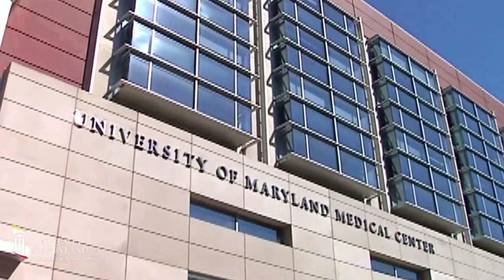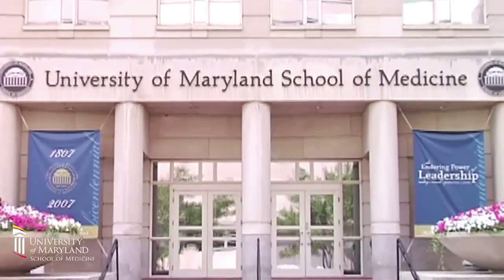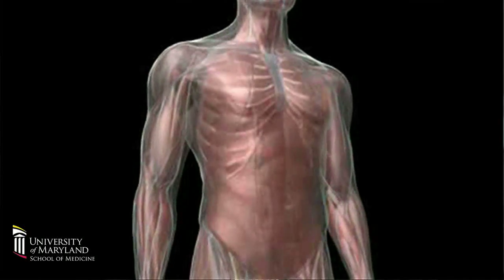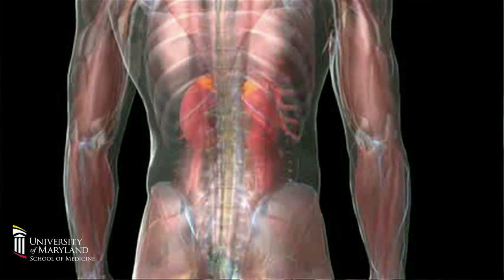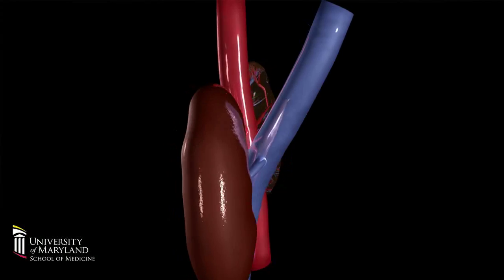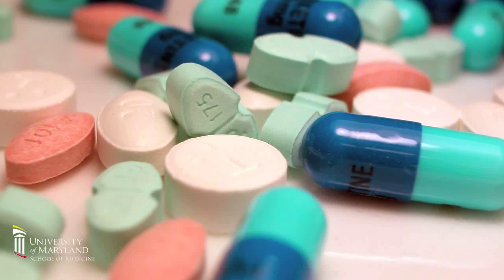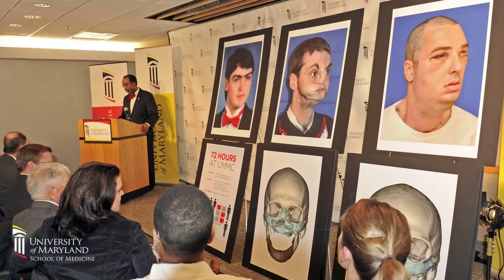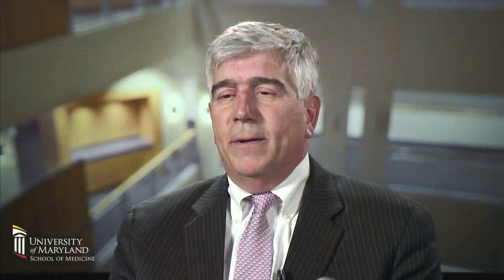Stephen Bartlett, MD, Receives the University System of Maryland Board of Regents 2014 Faculty Award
Stephen Bartlett, MD, the Peter G. Angelos Distinguished Professor and chair of the Department of Surgery at the School of Medicine and surgeon-in-chief and senior vice president at the University of Maryland Medical System (UMMS), was recognized with the University System of Maryland Board of Regents 2014 Faculty Award.

Dr. Bartlett was recognized in the scholarship/research/creative activity category for blazing the trail for revolutionary transplant procedures. Under Dr. Bartlett, the Division of Transplantation has grown into one of the largest, busiest, and most comprehensive transplant programs in the world.

In this video, learn more about the pioneering research that led to the most comprehensive face transplant to date, and how that research is opening new doors in transplant science that will dramatically improve patient outcomes.